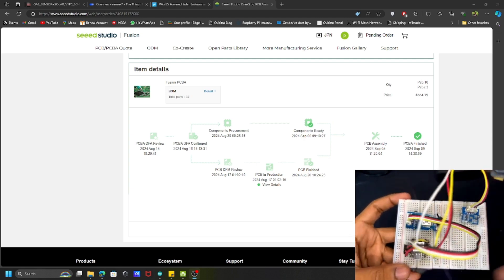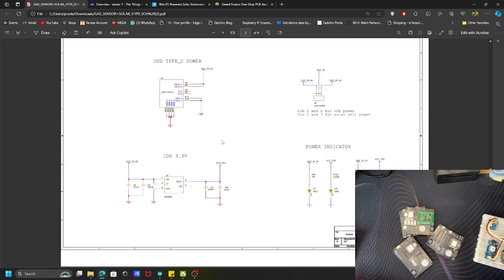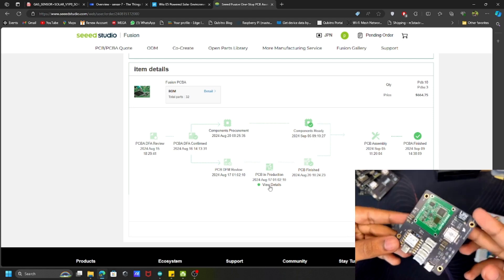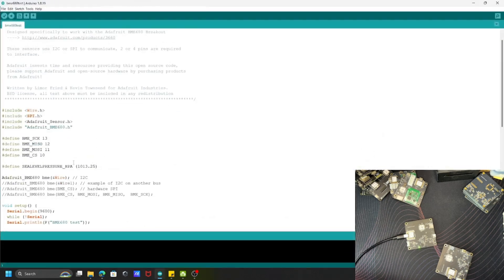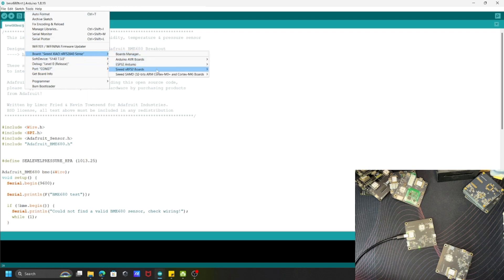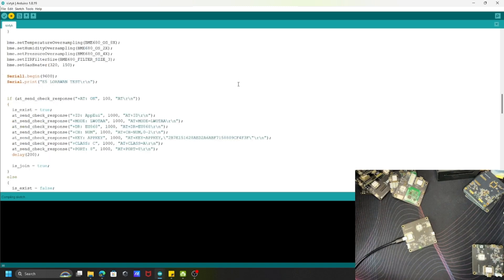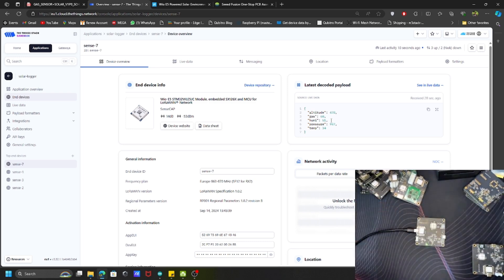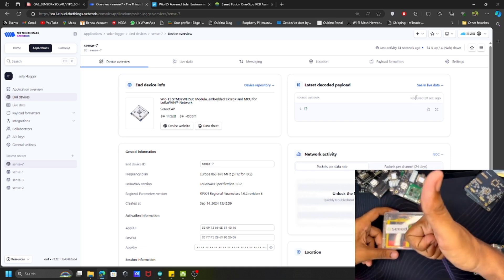Solar-Powered Environmental Node with Wio E5 and Qubitro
Leverage solar energy to monitor environmental conditions with unparalleled precision and efficiency. This cutting-edge project integrates the advanced BME680 sensor with the robust Wio E5 and Xiao nRF52840 Sense, creating a self-sustaining, solar-powered environmental sensor node.

Key Features:
-Comprehensive Monitoring: Accurately measures temperature, humidity, barometric pressure, and VOCs for detailed air quality assessments.
-Sustainable Power: Solar panel integration ensures continuous operation in remote, off-grid locations.
-Long-Range Communication: Utilizes LoRa technology for reliable data transmission over vast distances.
-Real-Time Data: Seamlessly transmits data to a central gateway for analysis and visualization via Qubitro.
-Ideal for remote climate monitoring, agricultural management, and air quality assessments, this project represents a significant step towards a more sustainable and connected future. More read

If you enjoyed this project and would like to see it become a product available on the Seeed Bazaar online store, please click "Like" and share it with others! At the end of each month, we'll count the likes, and the top 3 projects will have a chance to be brought to life!